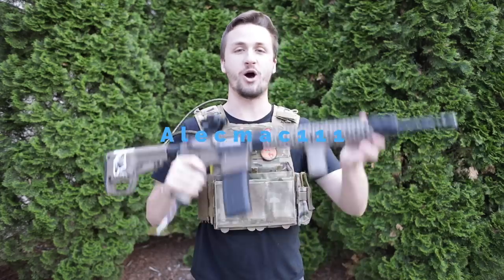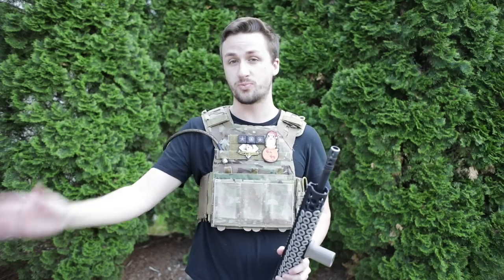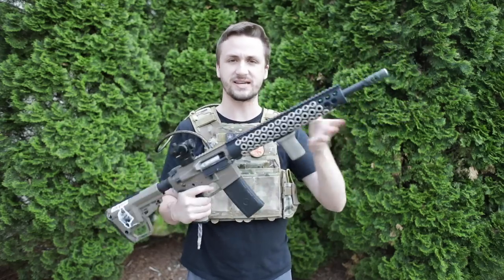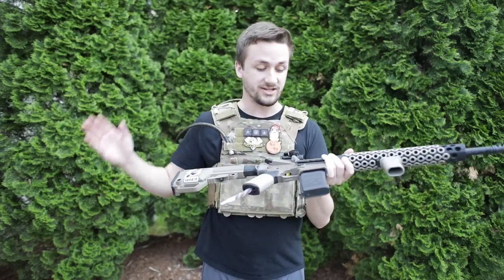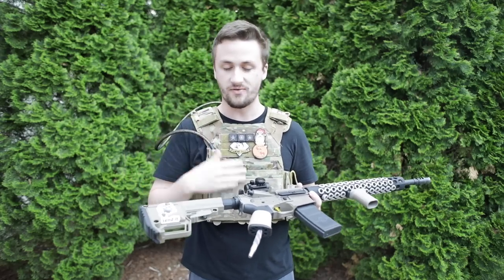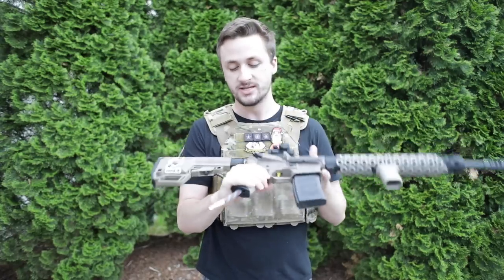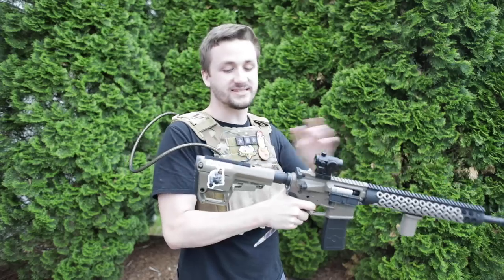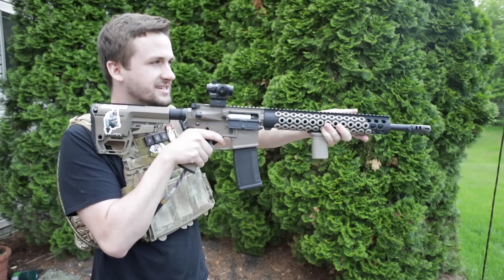The Coolest Airsoft Rifle I've Ever Built (Polarstar Krytac SPR MkII)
Welcome to my video! Whether you have been a subscriber for the 7 years that I have done YouTube or are brand new to my videos, thanks for stopping by.

Recently, I took a bit of a break from YouTube, but I am back from the hiatus and ready to pump out some content. Thanks for sticking with me guys!